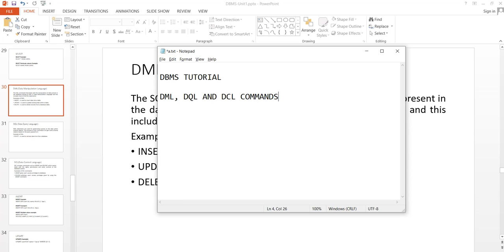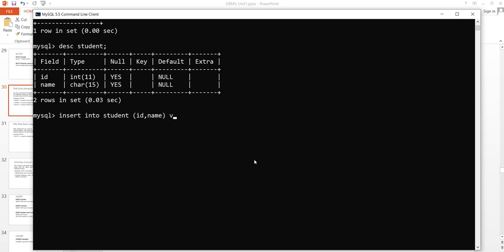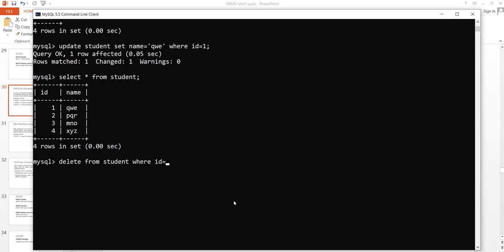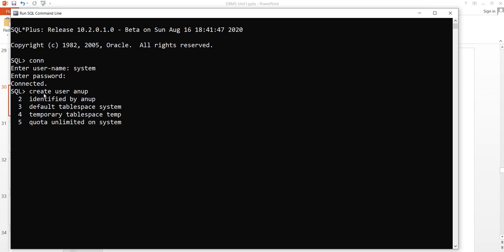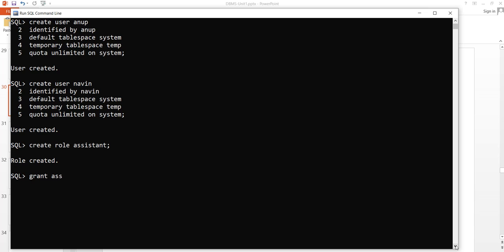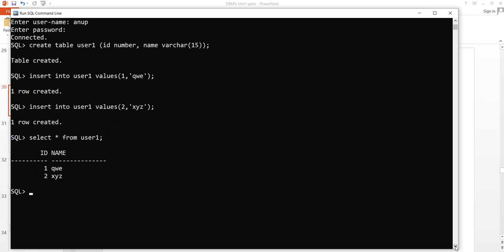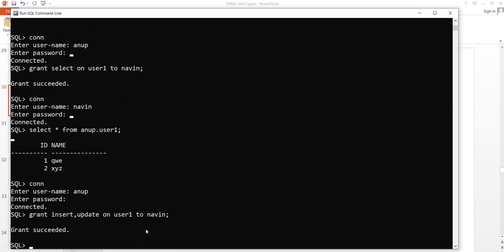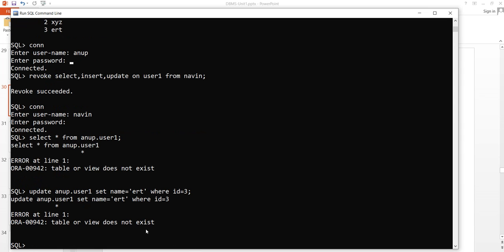ADBMS TUTORIAL - 3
A video tutorial on ADBMS DML, DQL, DCL Commands.